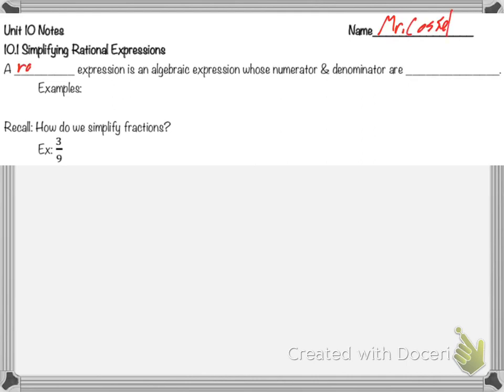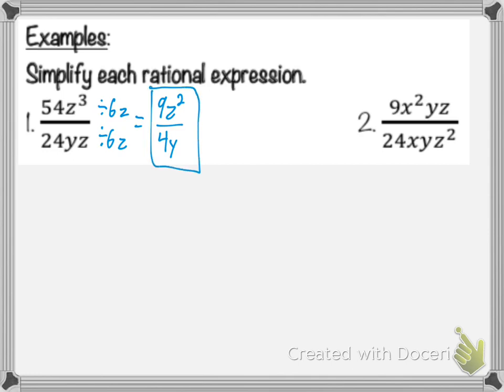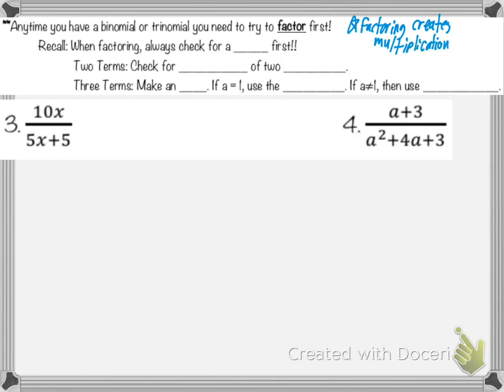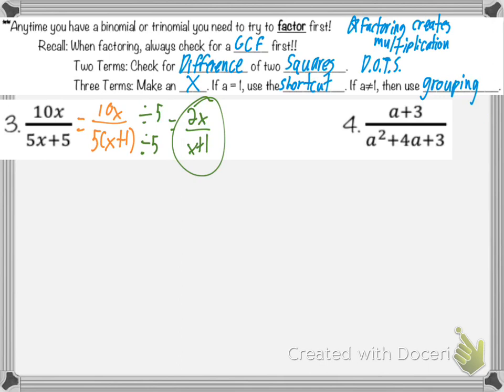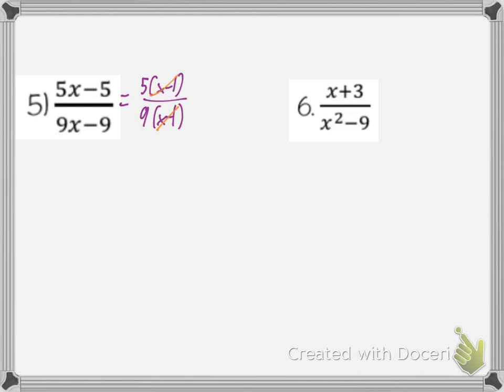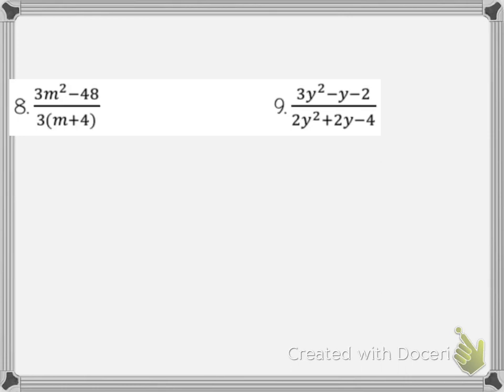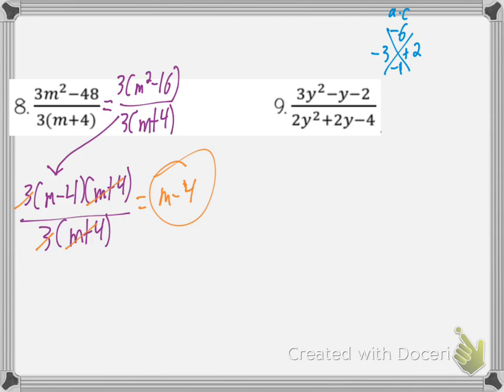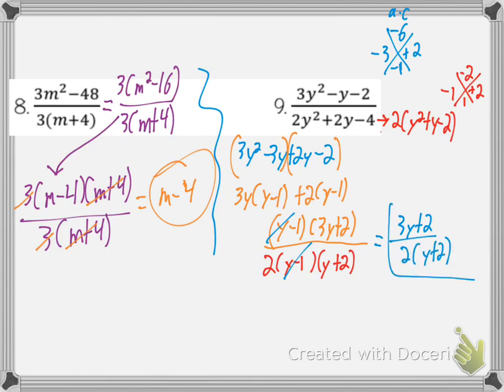Alg. 1 - 10.1